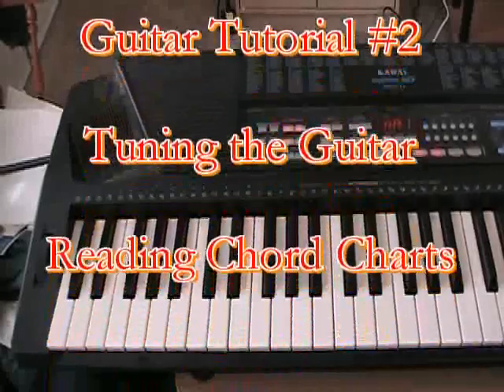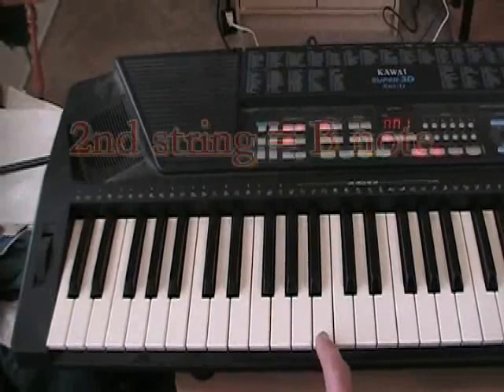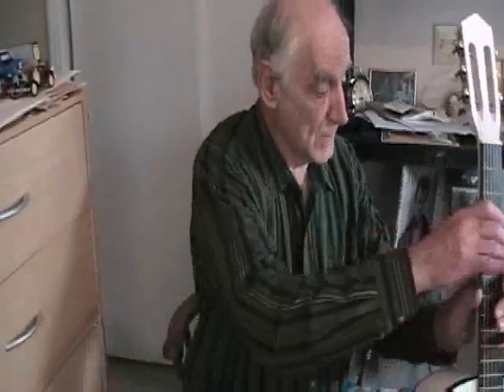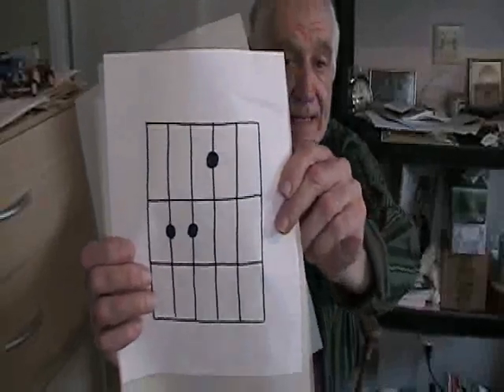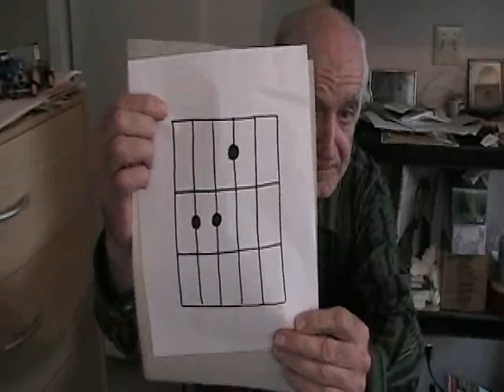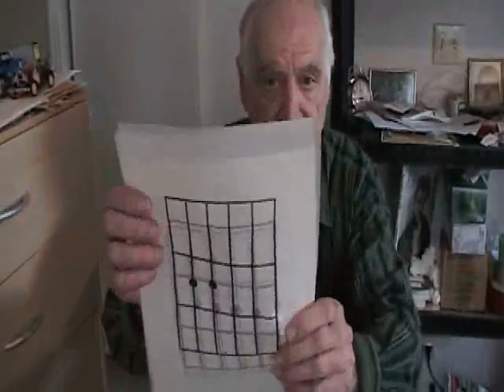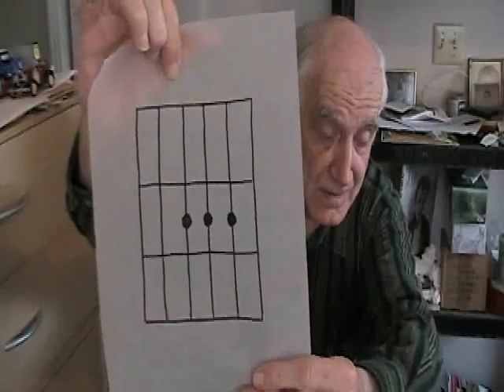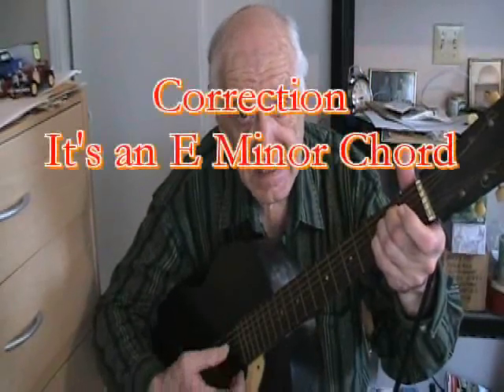Guitar Tutorial #2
How to tune a guitar and how to read chord charts. Tom Willett shows how to tune a guitar to a keyboard and tells  what the chord charts mean.